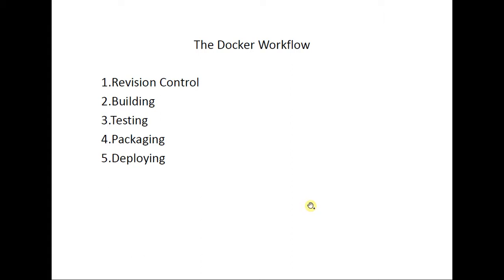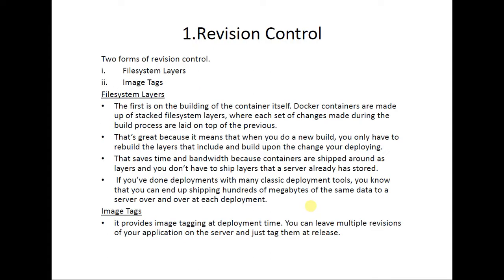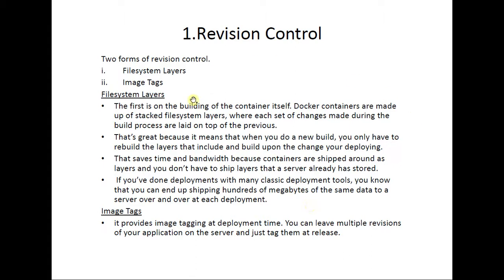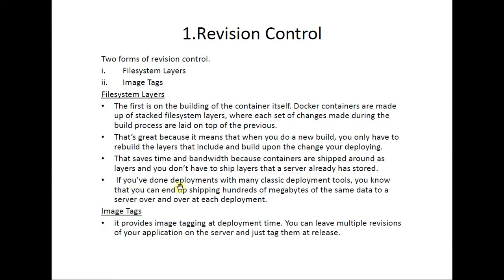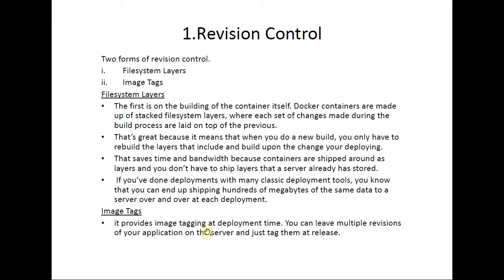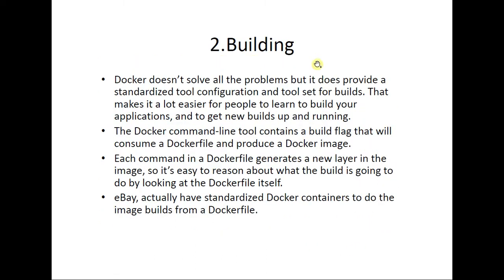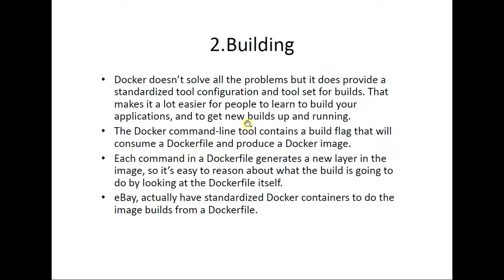CC unit 6: Docker Workflow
Docker Workflow